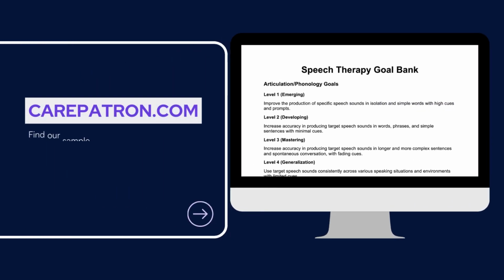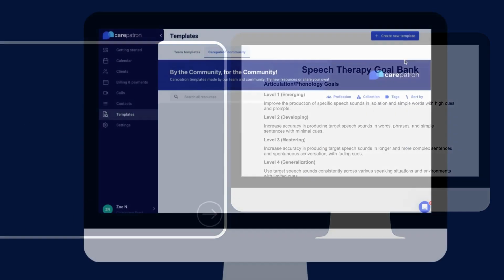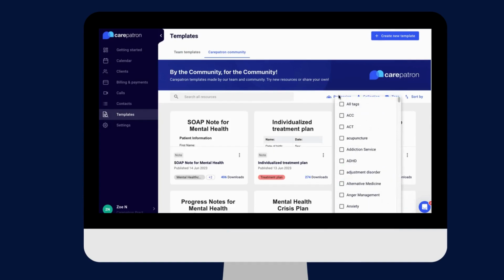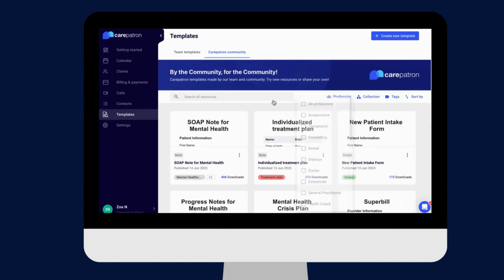Speech Therapy Goal Banks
Intro 0:00
What are speech therapy goals? 0:06
How to use a speech therapy goal banks 1:14
Carepatron 1:57